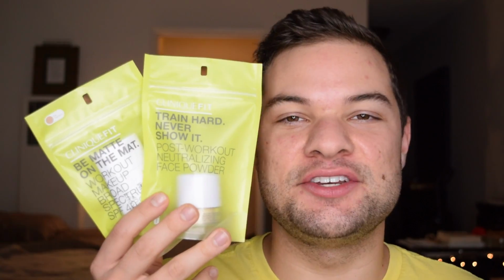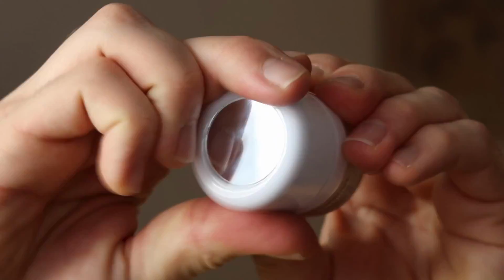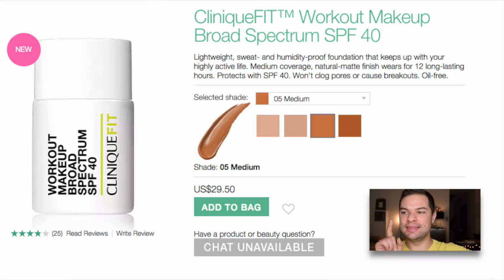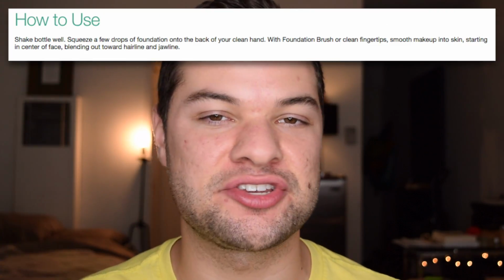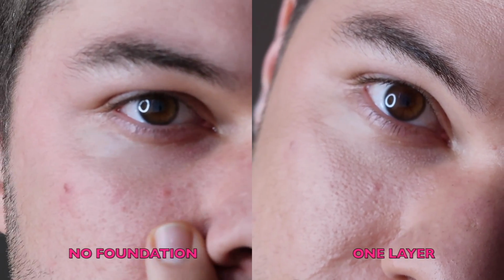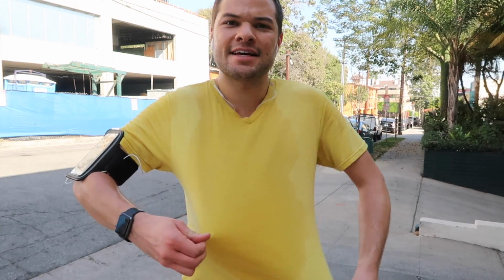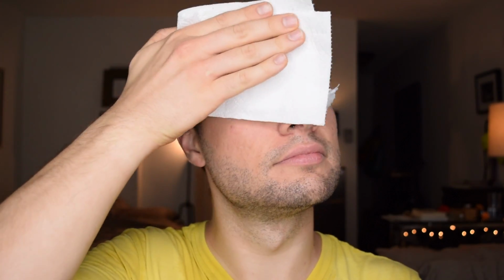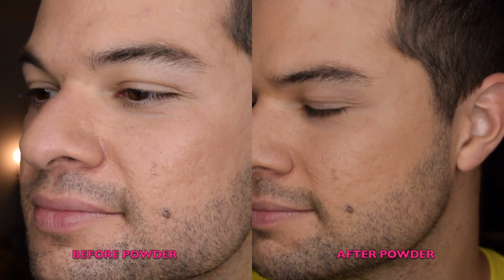Humidity and Sweat Proof Makeup TEST - CliniqueFIT Workout Foundation and Post-Workout Face Powder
We're putting this so-called "Workout Makeup" to an exercise test to see if it's really sweat resistant!

THIS VIDEO: I picked up some new makeup items from the CliniqueFit line at an Ulta Store, including the Workout Makeup Broad Spectrum SPF 40 and Post-Workout Neutralizing Face Powder. To really tell if this is the best waterproof foundation, I go on a grueling 5 mile run to see if this makeup lasts through the heat, sweat, and sun.

ABOUT ME!
Hello Television Viewers, my name is Nick DiRamio! I'm a social media expert who specializes in making videos for beauty brands, but here on my personal channel we get into even MORE fun stuff! Explore my videos to experience a humorous and imaginative take on DIY crafts, toys, makeup, skincare & television! And don't forget, your comments and suggestions dictate what I Make, Try, Taste or Talk About next.